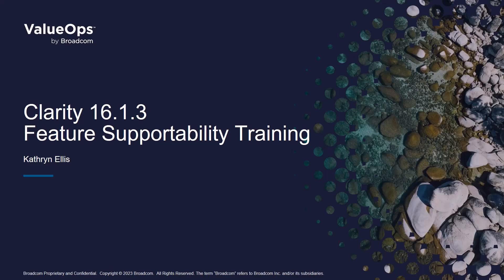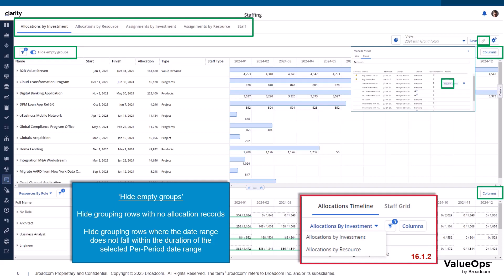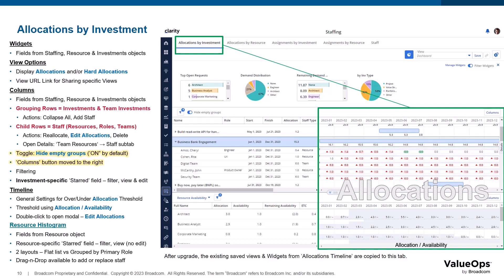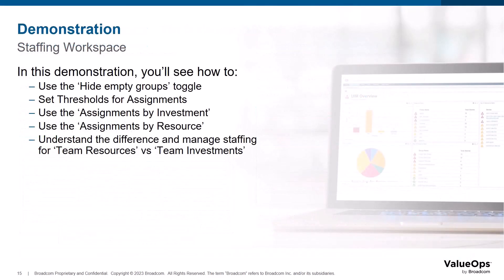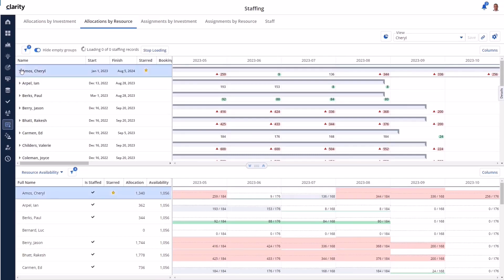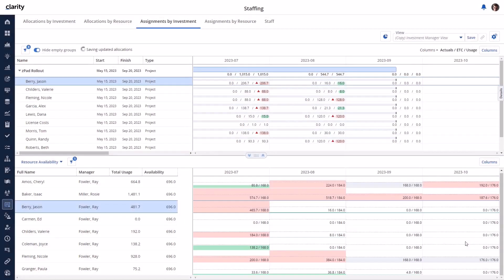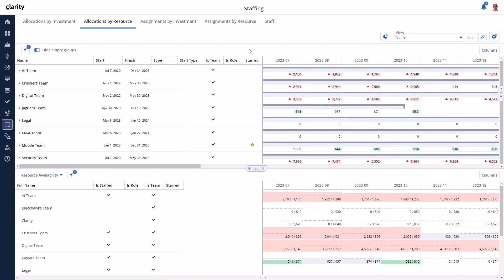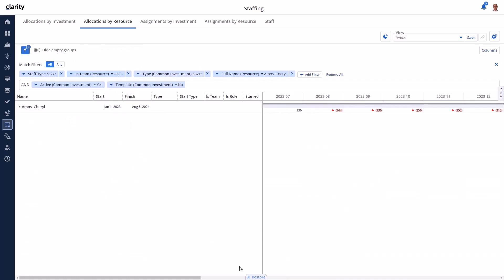Clarity 16.1.3 - Staffing Workspace Enhancements